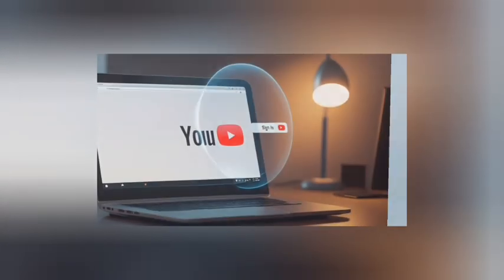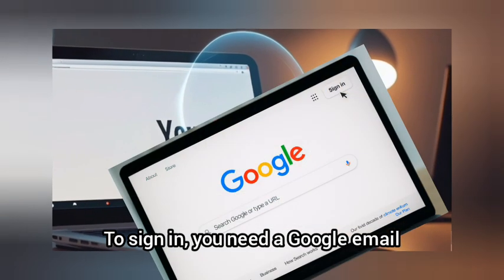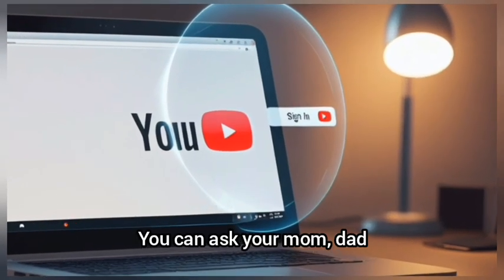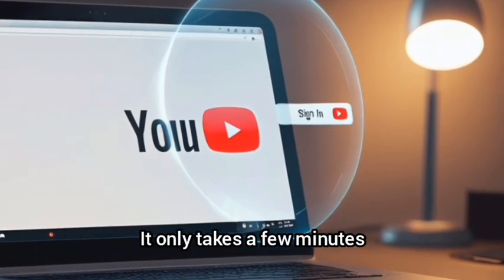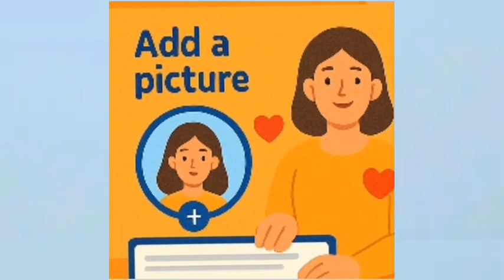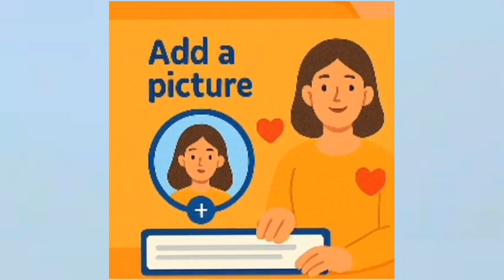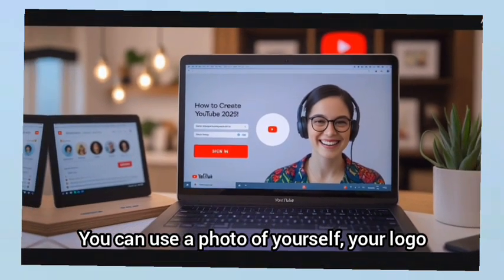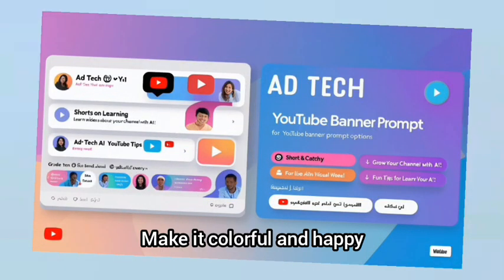How to Create a YouTube Channel in 2025 (Step-by-Step Tutorial for Beginners) አድስ የዩቱብ ቻናል አከፋፈት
Here’s a YouTube-ready Title, Description, Tags, and SEO prompts for your video/script titled “7 Steps to Open a New YouTube Channel in 2025”:

Title:

How to Create a YouTube Channel in 2025 (Step-by-Step Tutorial for Beginners)

Description:

Want to start your own YouTube channel in 2025? This quick step-by-step guide will walk you through the 7 essential steps to create and launch a professional YouTube channel from scratch. Whether you're starting for fun, business, or as a content creator, this tutorial will help you get set up the right way.

Chapters:
0:00 Intro
0:28 Step 1 - Create a Google Account
0:45 Step 2 - Access YouTube Studio
1:02 Step 3 - Create Your Channel
1:22 Step 4 - Customize Your Channel
1:45 Step 5 - Set Up Channel Settings
2:05 Step 6 - Upload Your First Video
2:28 Step 7 - Promote and Stay Consistent

SEO Prompts for Optimization:

Add keywords like "YouTube tutorial 2025", "start a channel", and "step-by-step YouTube guide" in the title and first 100 words of the description.

Use custom thumbnail with bold text: “Start Your YouTube Channel – 2025 Guide”.

Mention the year (2025) naturally in the video and description for freshness.

Add hashtags like YouTubeChannel StartYouTube2025 YouTubeBeginners.

Would you like help designing the thumbnail or writing the video script?